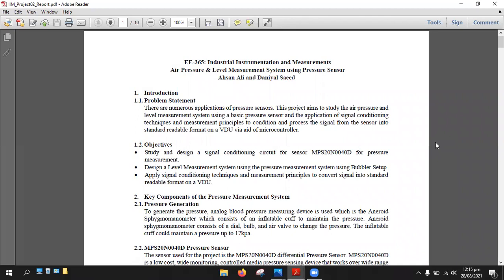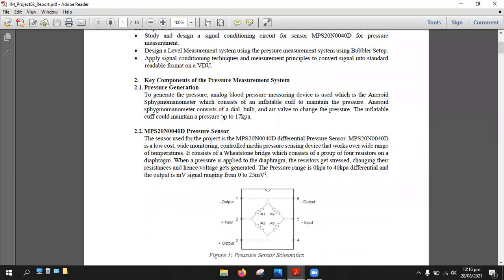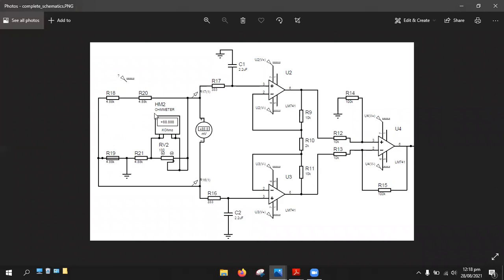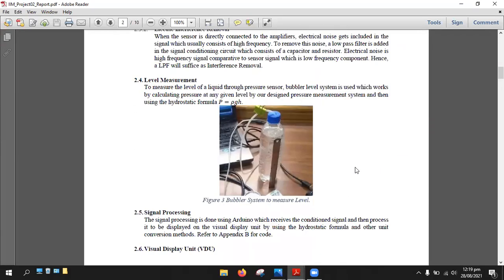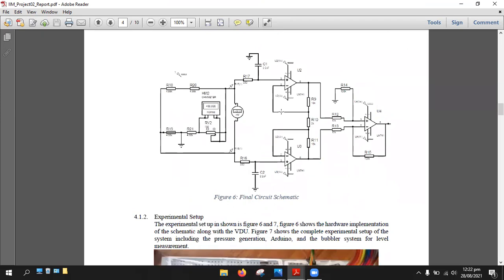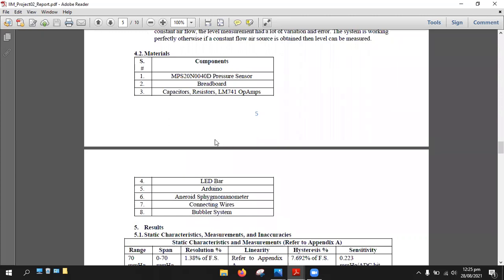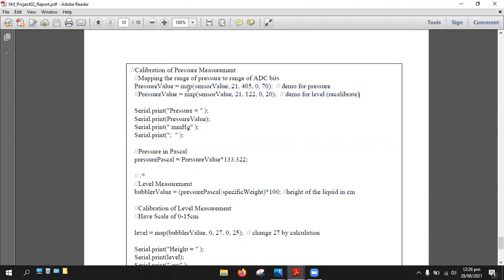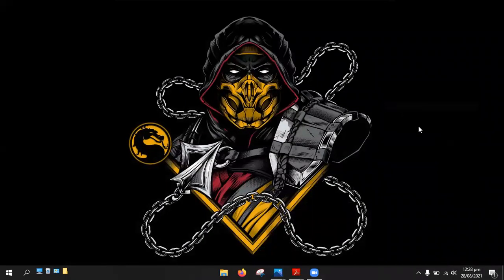Instrumentation and Measurements Final Project 3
The video is the demonstration of "Pressure Measurement System and Bubbler" setup, designed for the course EE 365, Instrumentation and Measurements, offered at Habib University in term Spring 2021